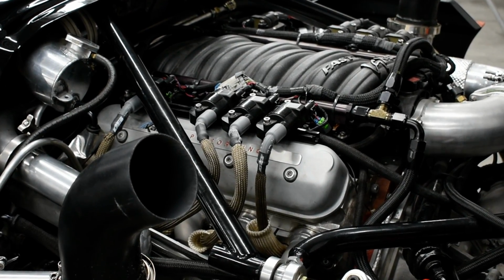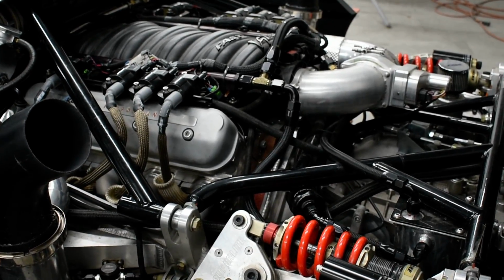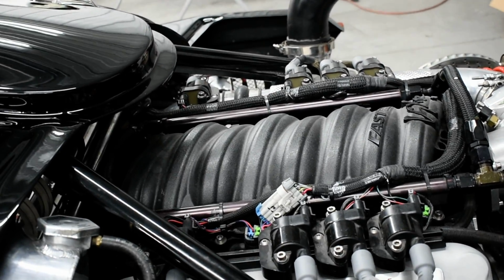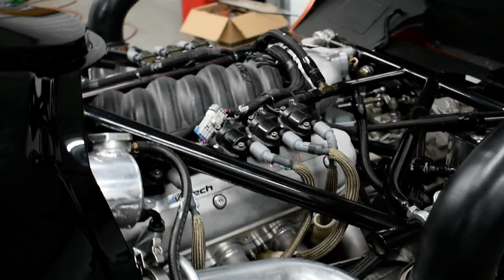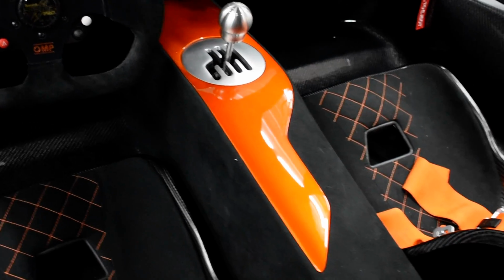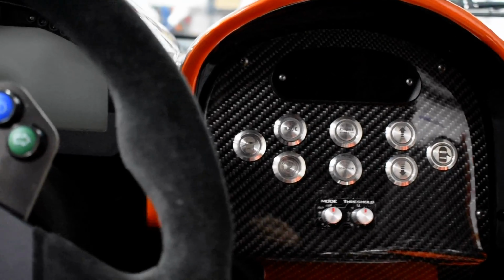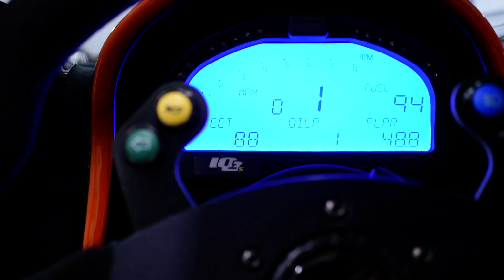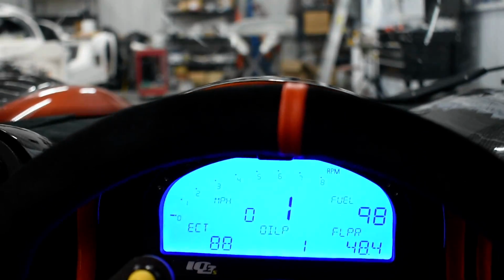Twin Turbo interior, engine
Overview of the 1500 hp SL-C engine, turbo system and interior.